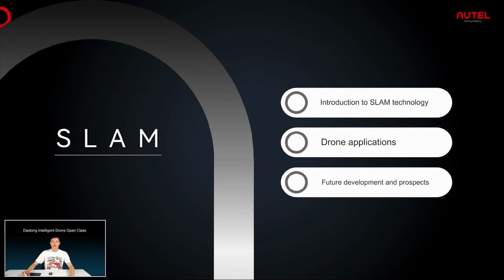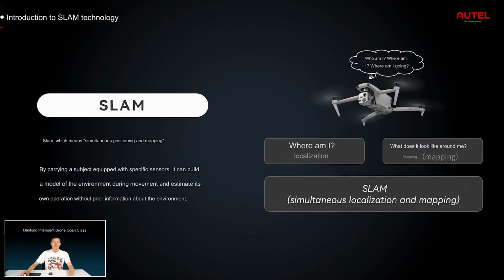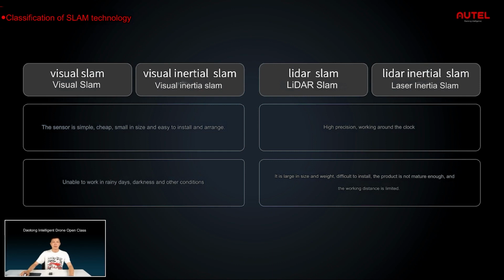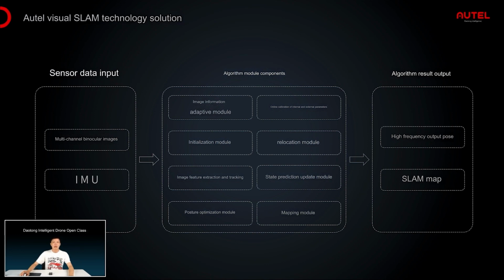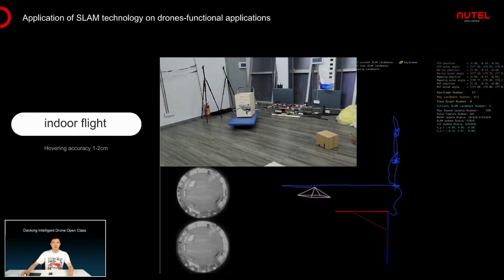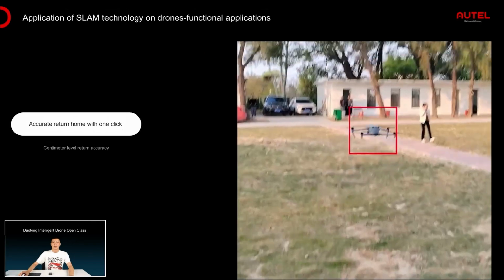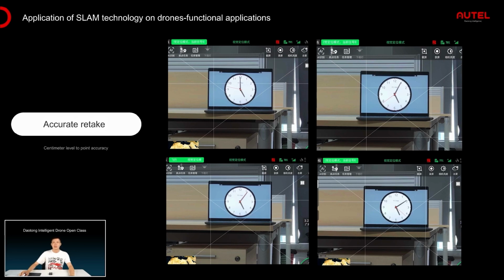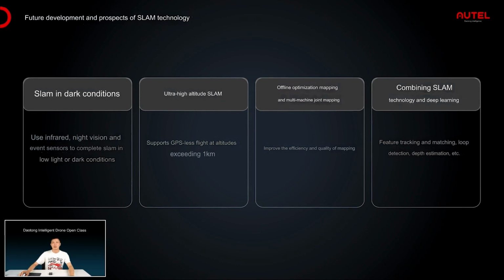Autel Robotics - Visual Positioning (SLAM) Presentation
Translated from Chinese using Speechify AI for dubbing, and Google Image Translate.